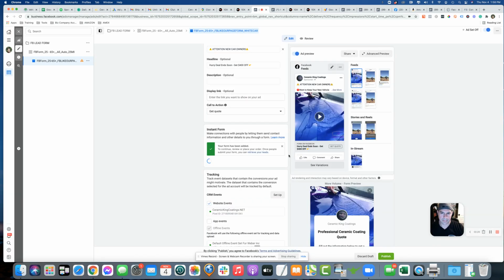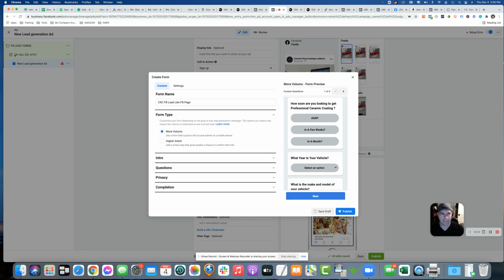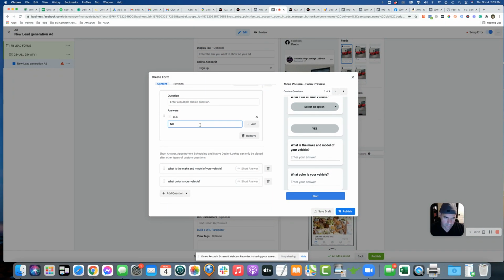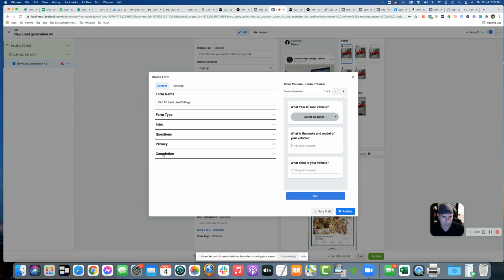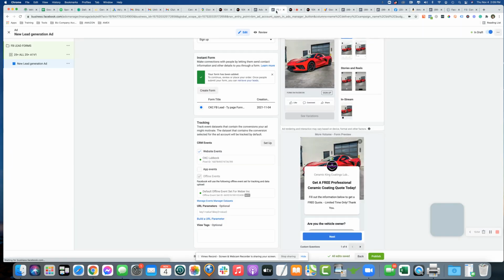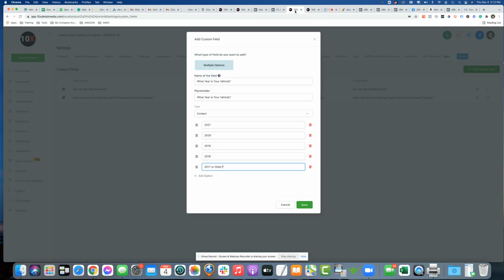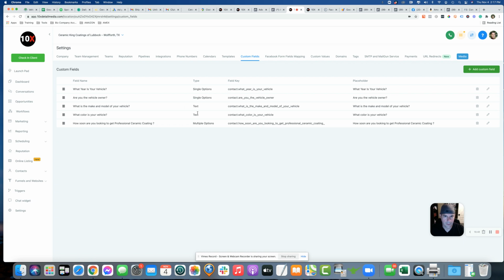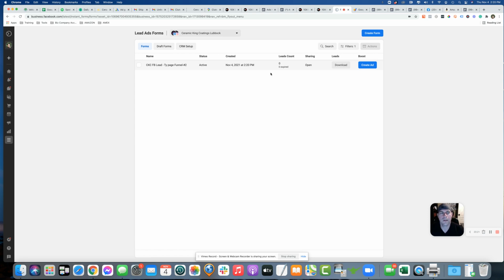New Recording - 11/4/2021, 1:57:27 PM